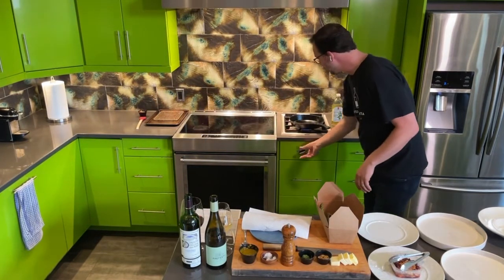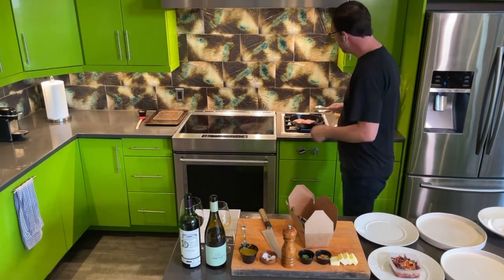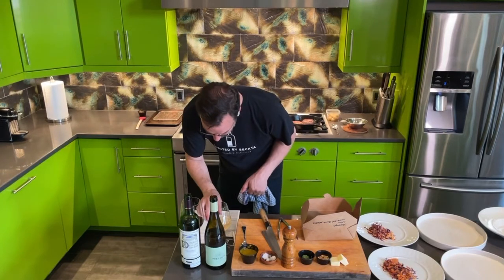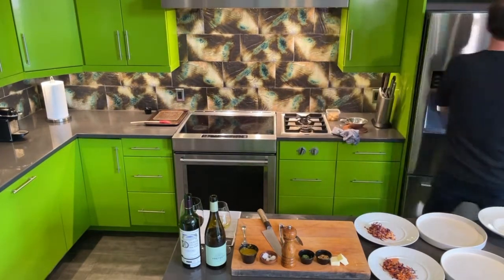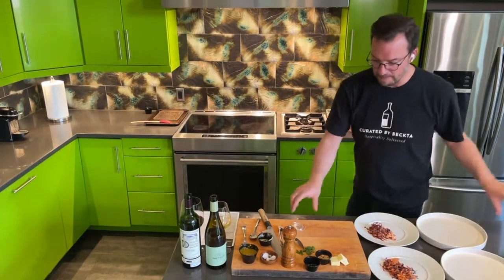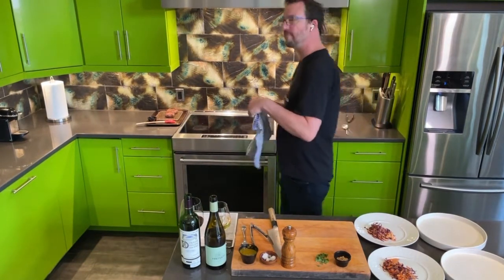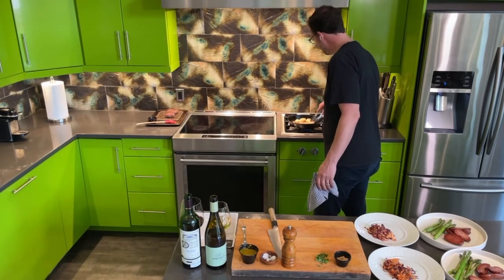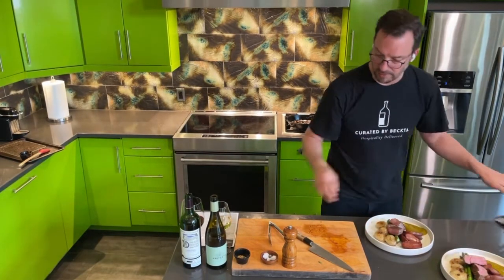Big Night In #14